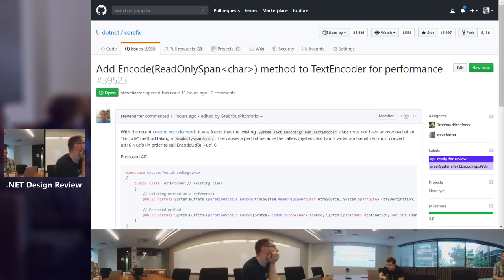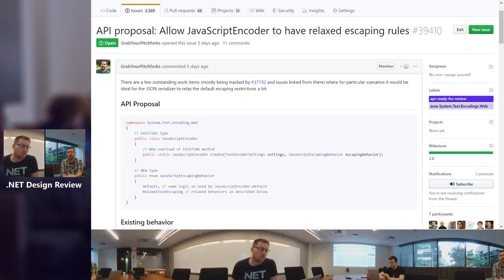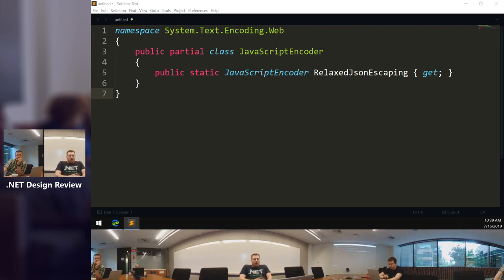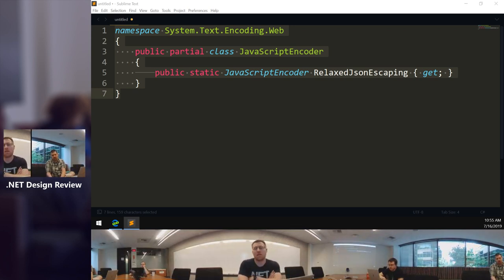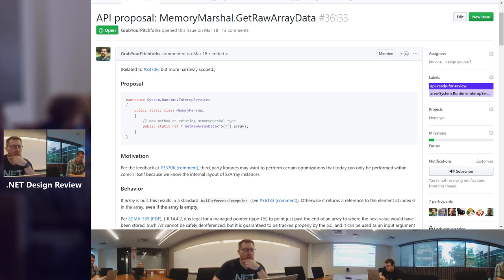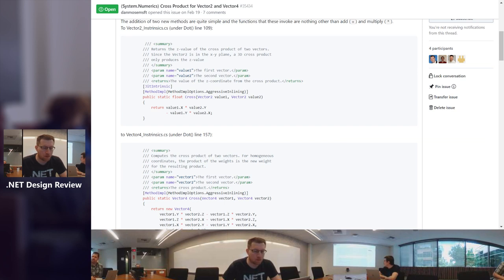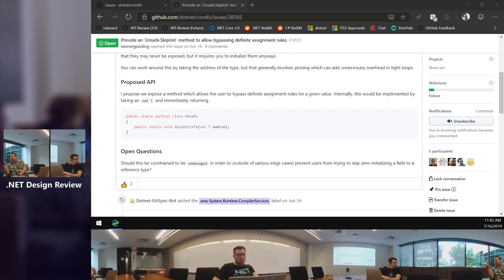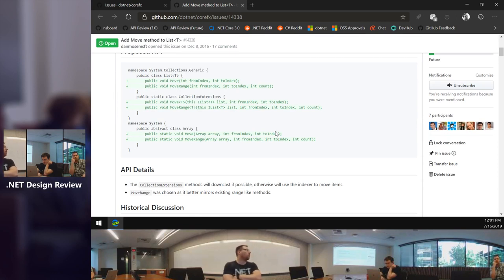.NET Design Review: GitHub Quick Reviews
00:10:49 - Approved: Deprecate PipeWriter.OnReaderCompleted
00:32:15 - Approved: (System.Numerics) Cross Product for Vector2 and Vector4
01:28:39 - Rejected: Add StringBuilder(Char)